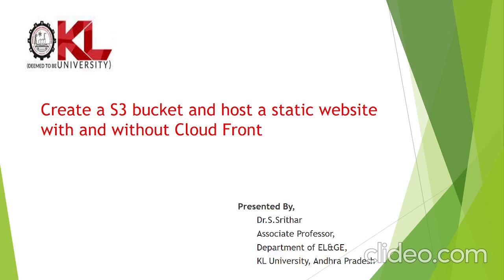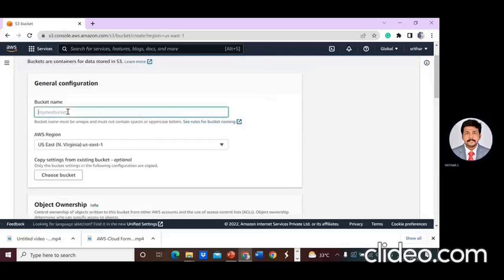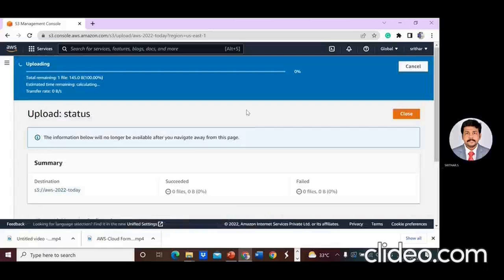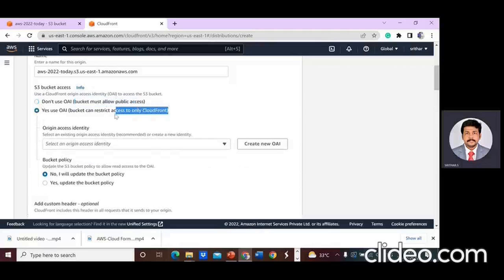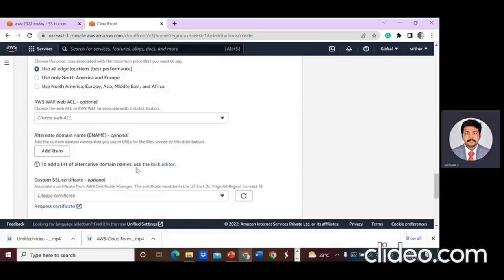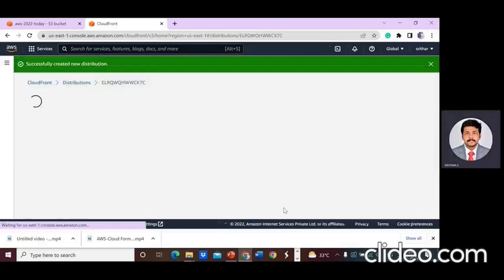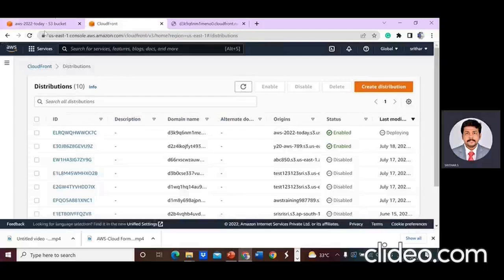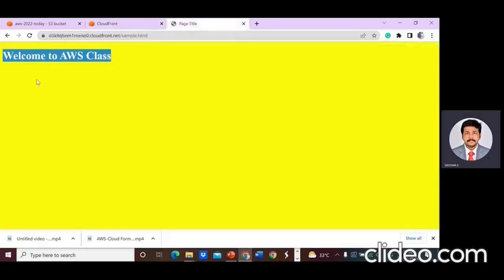Static website hosting with and without cloud front in AWS